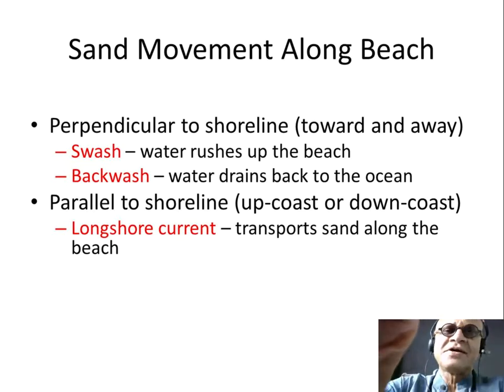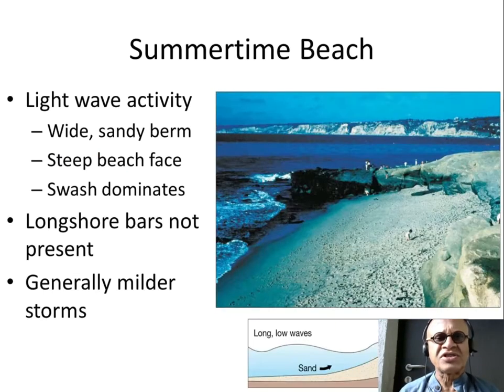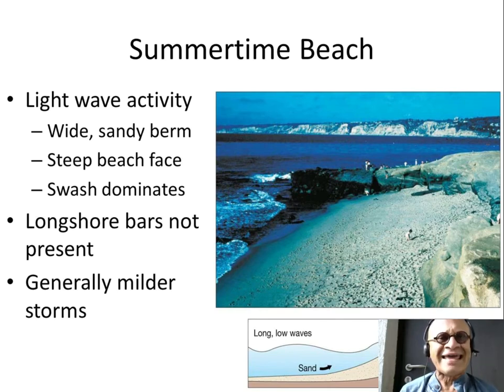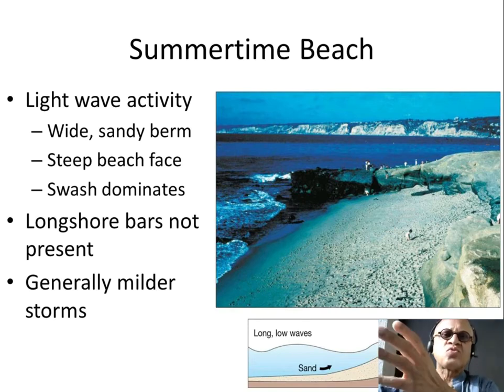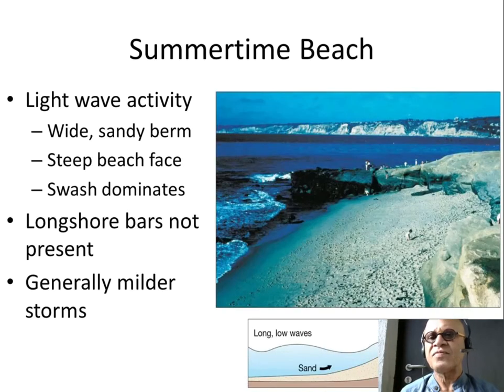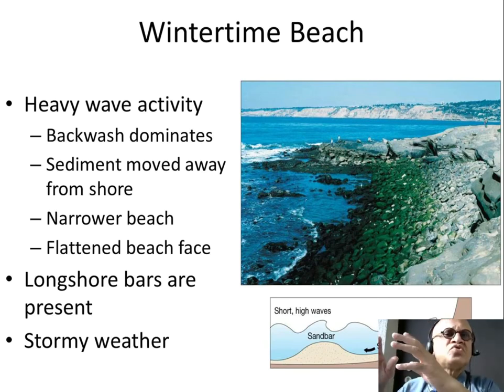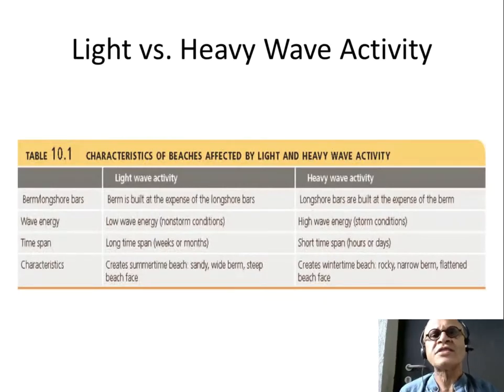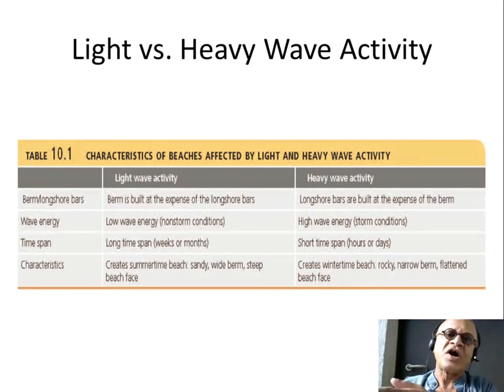3 Why does the Beach look so Different in Winter